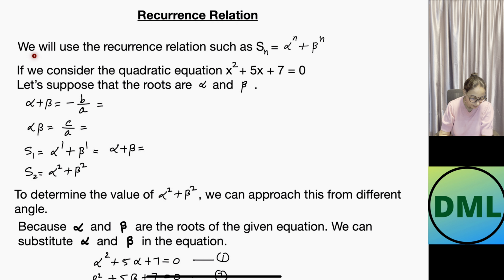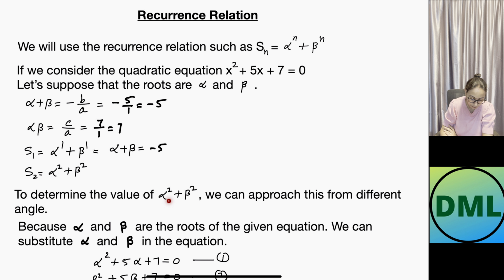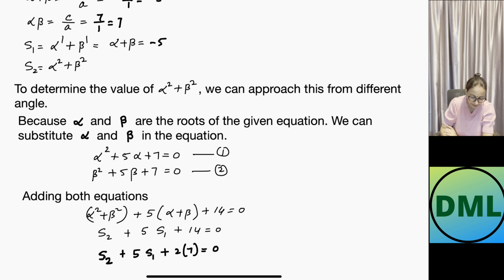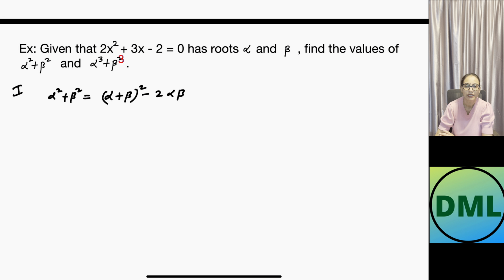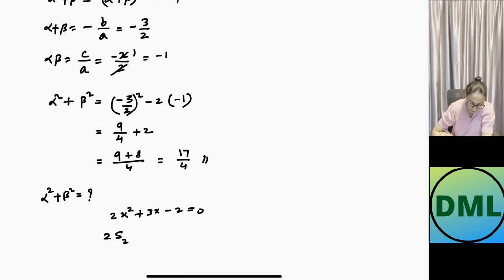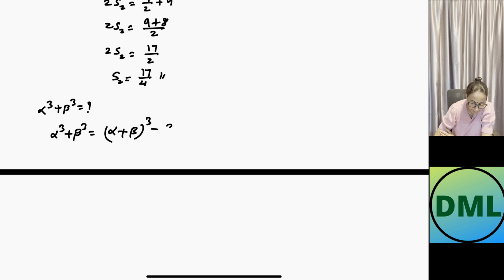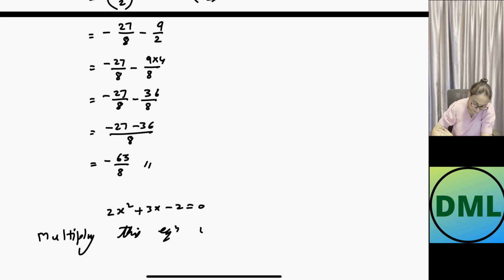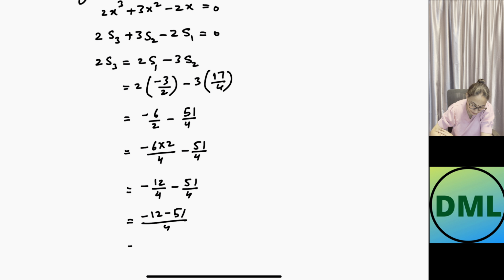Roots of Polynomials, Recurrence Relation: How to Find S2 and S3 Values, Year 13, IGCSE/ CBSE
Hello everyone, in this video, we are understanding Roots of Polynomials for year 13 and Grade 12  students.  We are solving S1 and S2. What are the formulas for S1 and S2. How to expand S2. How to get the value of S1 and S2. How to get the values of S3. We are working on the Roots of the Quadratic equations, and cubic equations. The sum of the roots and the product of the roots.

The next video will be about exhibiting numbers up to 1000 for year 2 learners,

Chapters:
00:00 Intro
00:13 Recurrence Relation
00:24Write S1 and S2 for the quadratic equation x^2+ 5x + 7 = 0
03:13 Given that 2x^2 + 3x - 2 = 0 has roots & and B, find the values of α^2+β^2  and  α^3 +β^3

Credits: DML

Questions in this video have been selectively picked from Cambridge International AS and A Level Further Mathematics Coursebook by Lee Mckelve